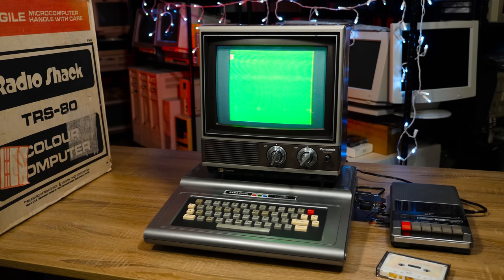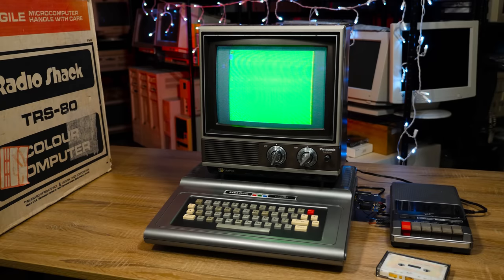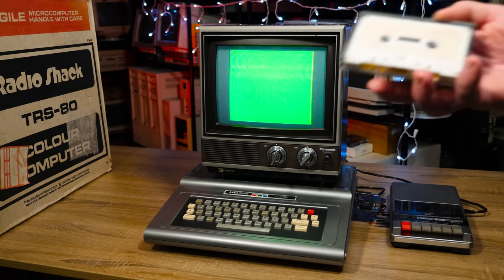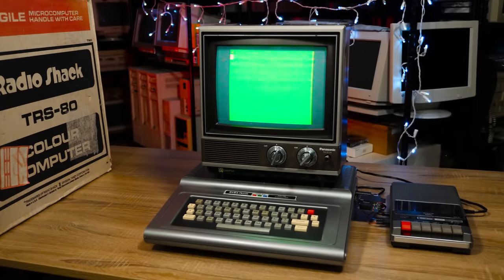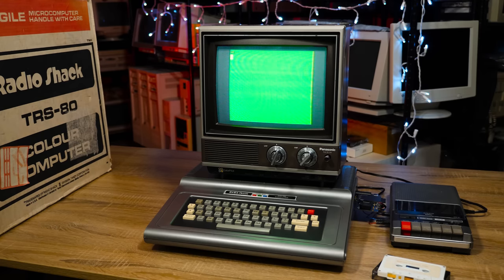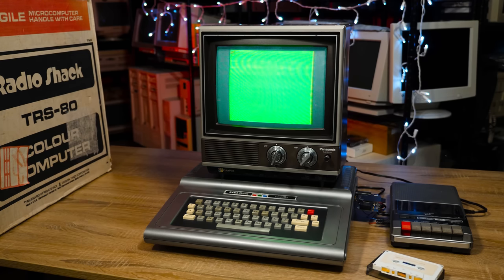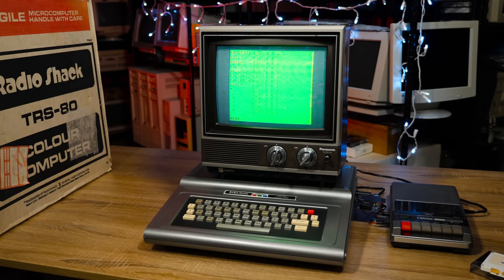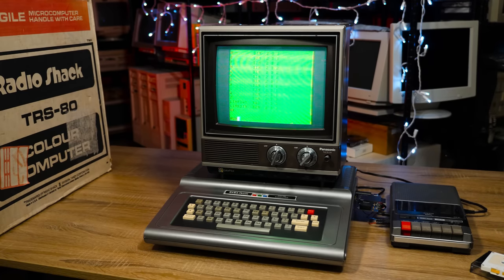A Color Computer Christmas Thing: Xmas Fantasia II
I planned on making an LGR video about a mysterious "Rotating Christmas Demo" tape for the TRS-80 CoCo. But welp, not only is not for that machine but I also can't get it working elsewhere! So since I already had stuff set up here's another thing entirely, ho-ho-ho.

00:00 Introduction
03:27 Holiday Chiptune Music
14:37 Outroduction